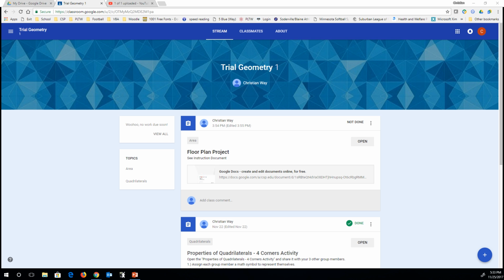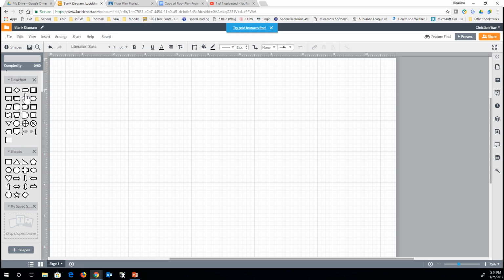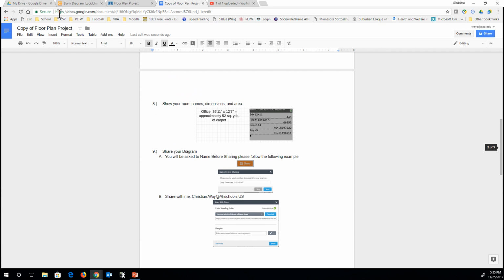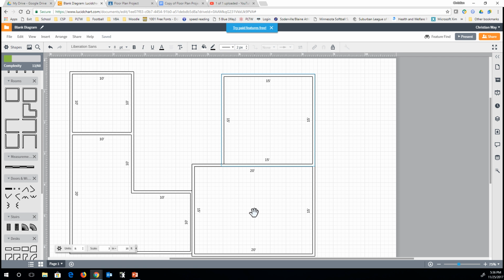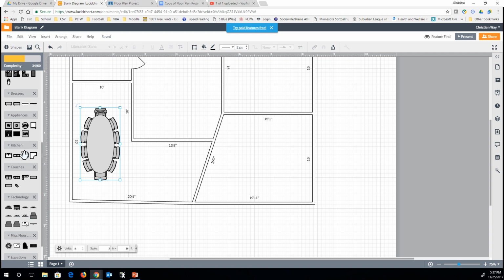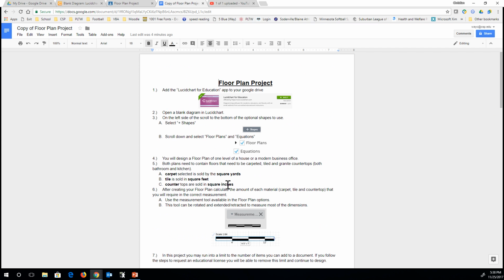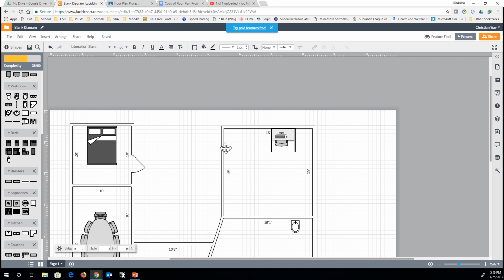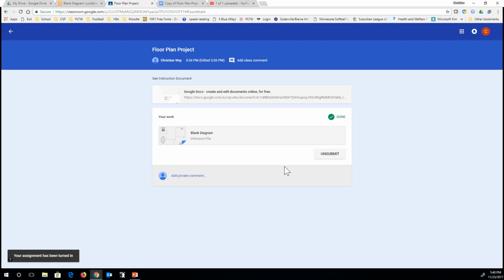Floor Plan Project